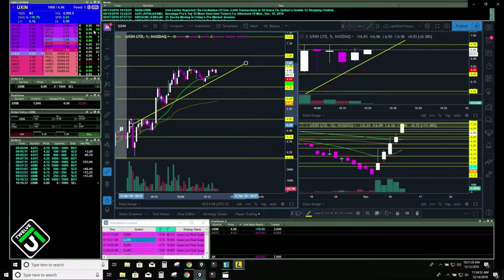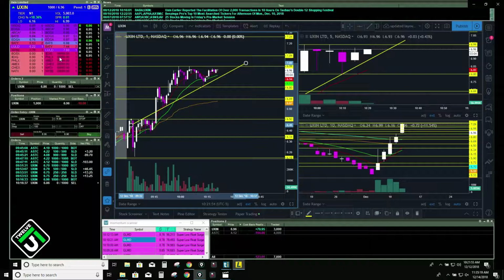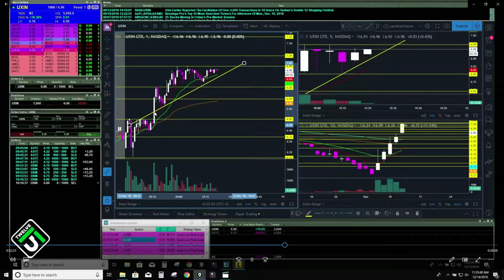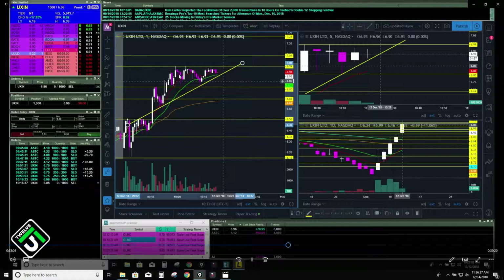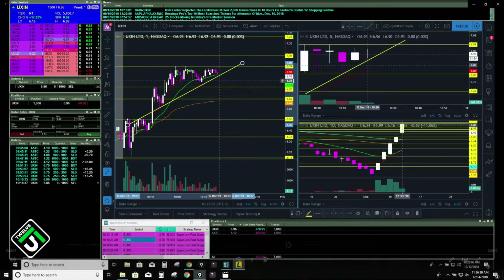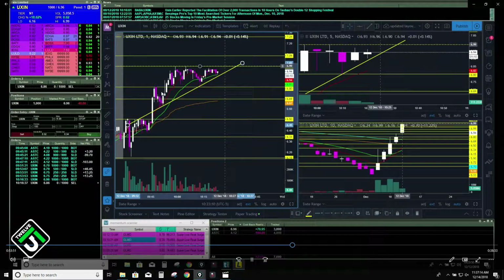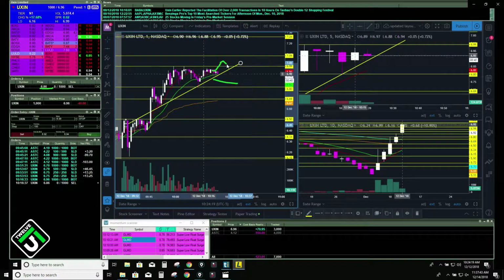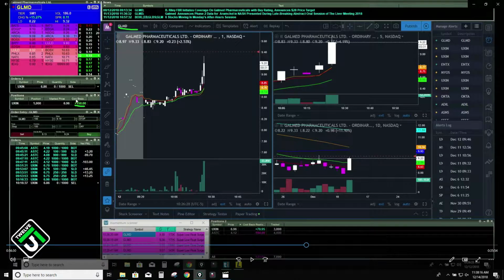Identifying Hidden Sellers